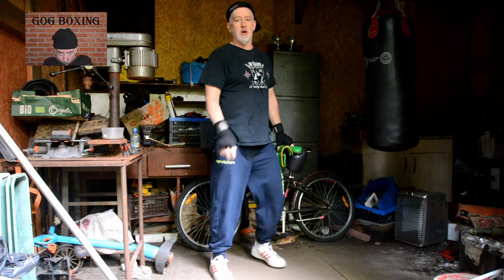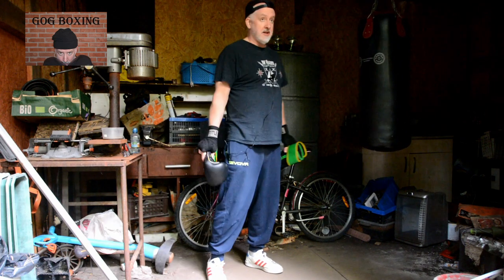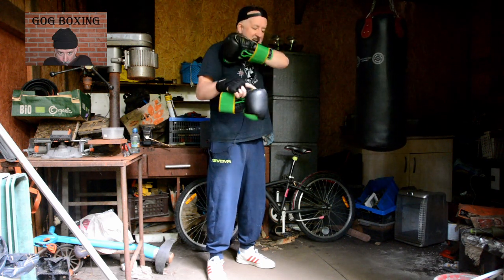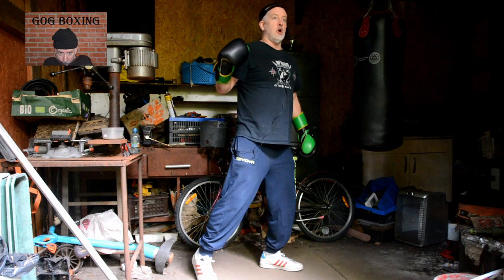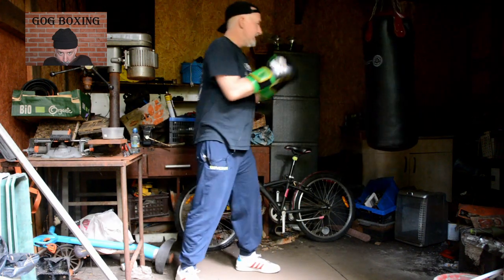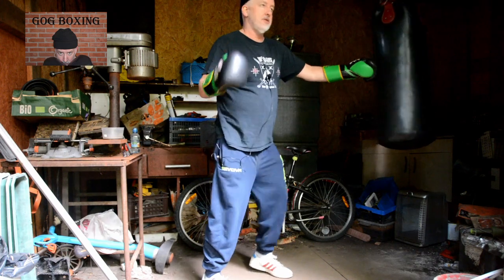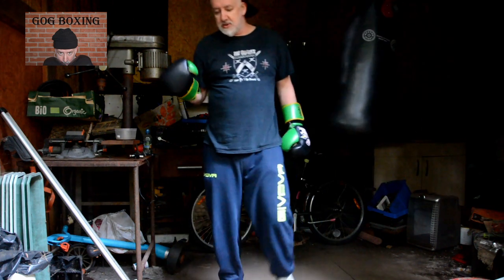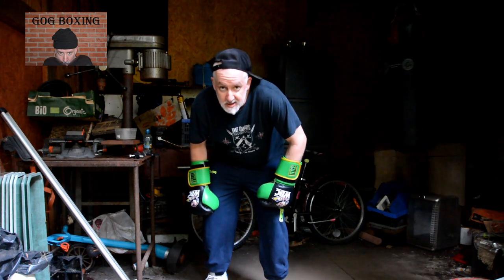Boxing big toe power (part 2) and some basic heavy bag tips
Part 2 of the "put out the cigarette/lift the big toe" trick to fix your power. Also the "throw-from-where-you have-your weight" tip. Here are also a few basic tips re the heavy bag (although, as you can see the white trash love shack is a bit filled up with junk--so not all went exactly according to plan, as there was no way to really walk through around... this time around anyway).